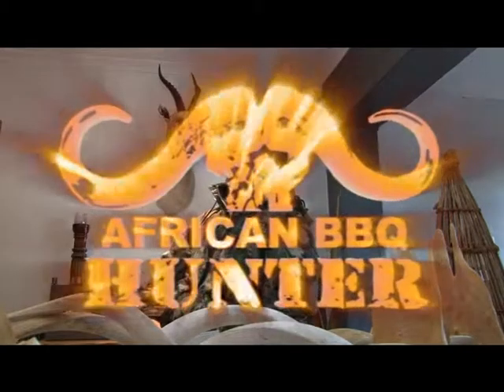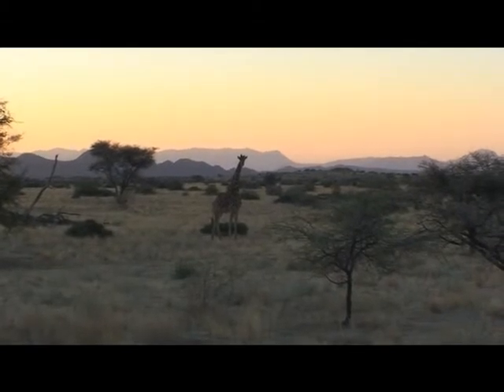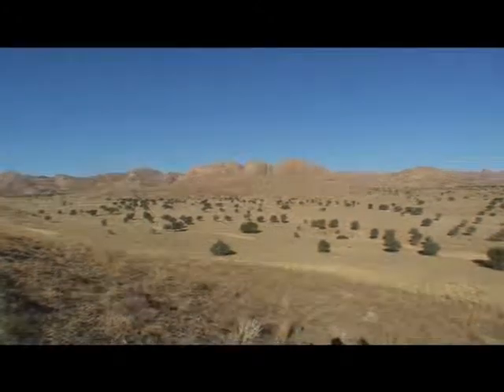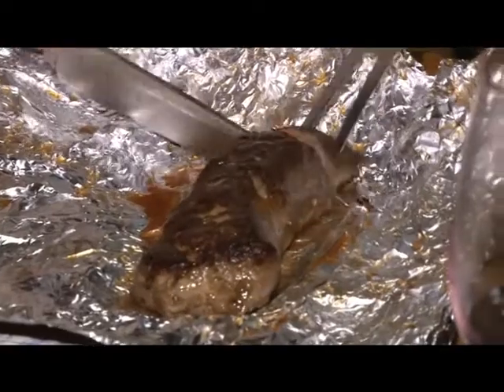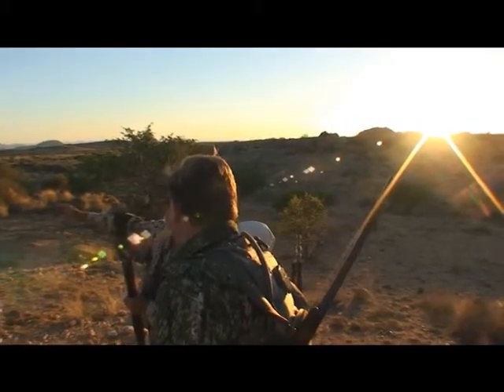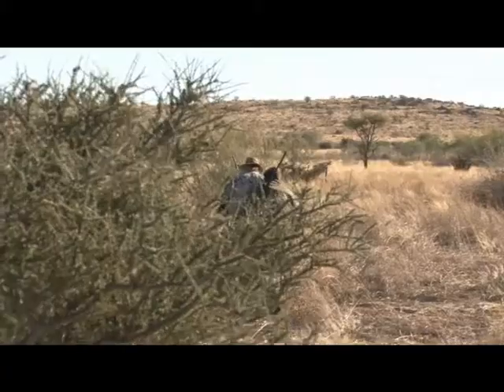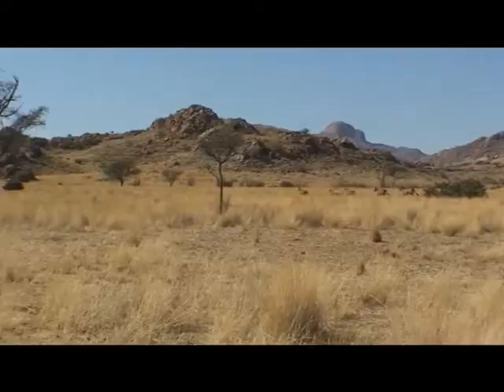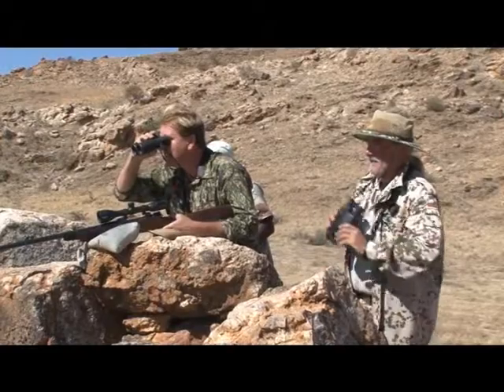African BBQ Hunter on Wilsonfontein